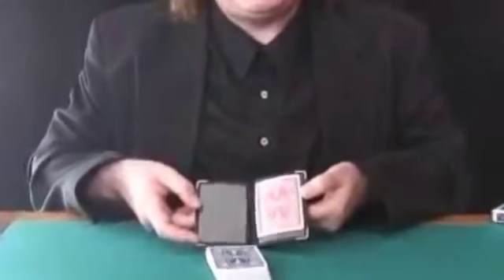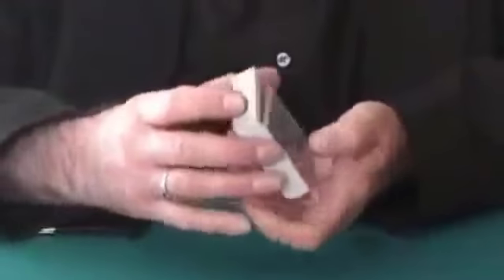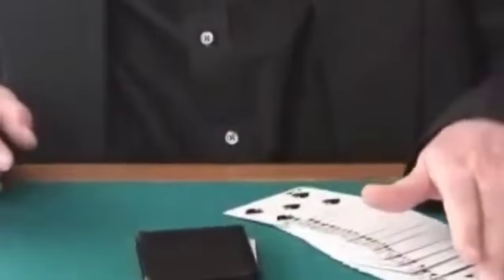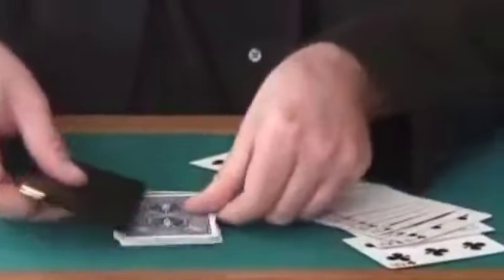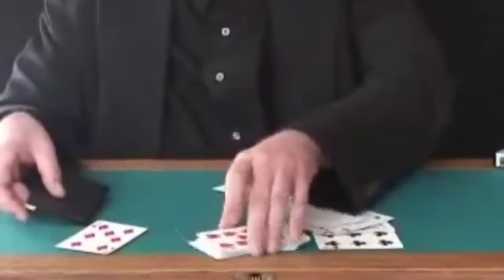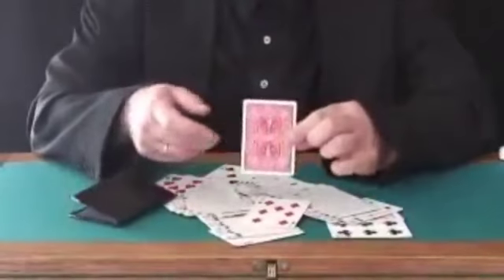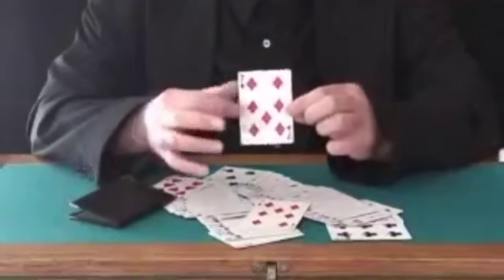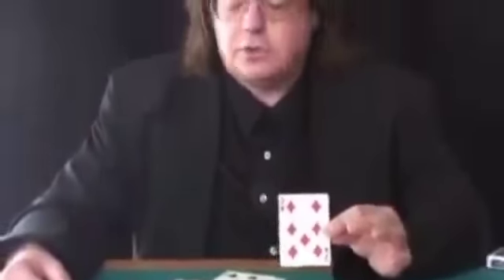Solari's Wallet by Bob Solari - Magicland.se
Deception SO SIMPLE it fools magicians!

Show a genuine leather wallet with one face-down prediction card inside. Set the wallet aside and introduce a deck of cards. A spectator shuffles the cards and cuts them into two piles. The wallet is placed on top of one pile to mark where the deck has been cut. The other pile is turned face-up to show all the cards to be different. The card that was cut to is now revealed for the first time. The wallet is then opened and a single card is removed.
IT MATCHES THE SPECTATORS CARD!!

Note:The effect is very easy to do and involves absolutely no sleight of hand. The wallet is made from genuine leather. Remember, the cards are shuffled and cut by the spectator. Playing cards NOT INCLUDED, please use your own Bicycle deck.